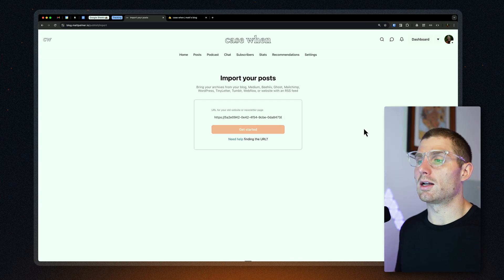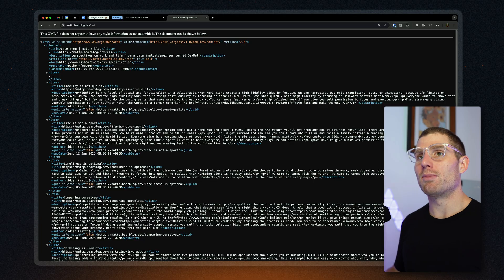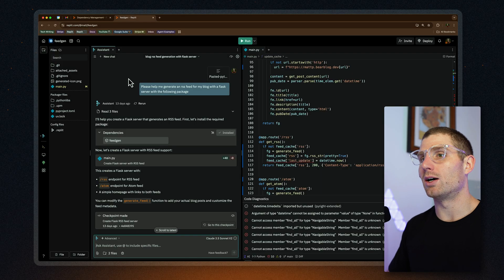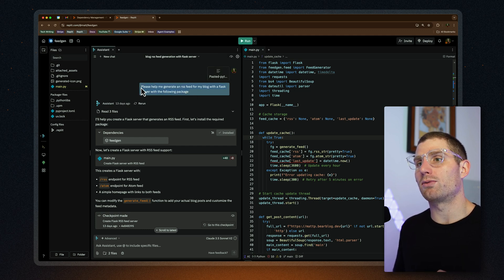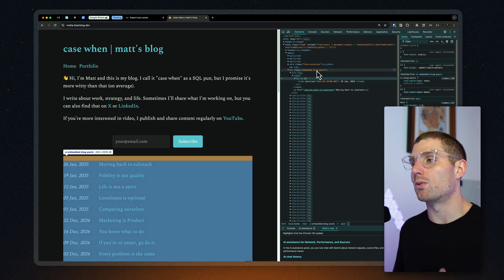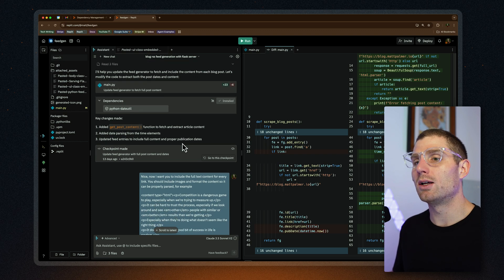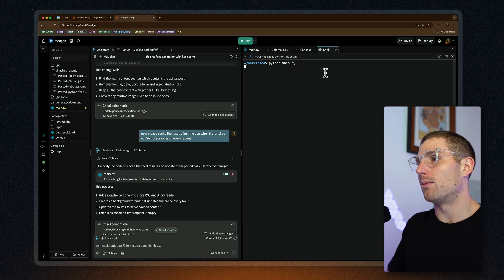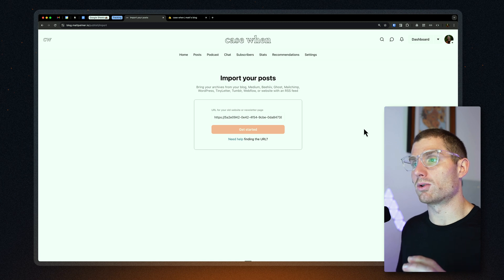Vibe Coding Killed Scripting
Leverage disposable apps to solve a multi-day headaches in minutes—the future of efficient problem-solving is here.

Key Points:
- 00:00:00 - The problem: Limited RSS feeds blocking full blog migration
- 00:02:47 - Creating a Python solution with Replit and AI assistance
- 00:05:50 - Overcoming challenges with HTML scraping
- 00:07:53 - Success! Importing 60+ posts instead of just 10
- 00:08:30 - Why disposable apps are revolutionizing problem-solving

What are Disposable Apps?
Disposable apps are purpose-built for a single task or short-term use. Instead of spending days creating perfect, maintainable code, you can quickly build a solution that solves your immediate problem and then discard it. With modern AI tools and platforms like Replit, creating these ephemeral solutions has never been easier or more powerful.

Have you built disposable apps to solve a one-time problem? How has this approach changed your productivity? Share your experiences in the comments! 👇